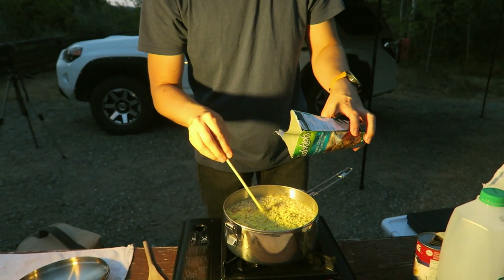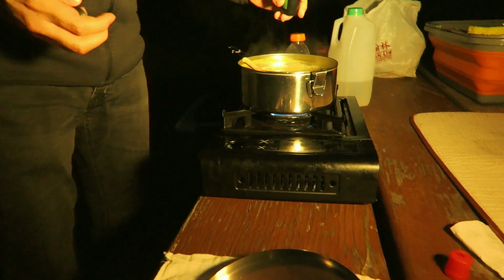Bull Canyon (Day 5 - BC Interior)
We decided to stay and relax at Bulll Canyon campsite. Our old campsite that we first stayed at 2 years ago had become vacant the next day, so we gathered our things and moved over.

So far, we have lucked out on weather this week. and not bothered by any wild fire smoke at any of our campsites or places we stopped at.

It was forecasted to be a sunny day today, so I opened up my awning and Adrian and I sat underneath and drank some wine, caught up on life, work, etc. We went for a small hike around the campsite and just continued to relax under the shade… while being swarmed by a few bees.

Otherwise, we drank some more of the boxed red wine and just enjoyed the day relaxing.

This series is nearing the end, only one video left!

Be safe, be well!

Cheers!
S